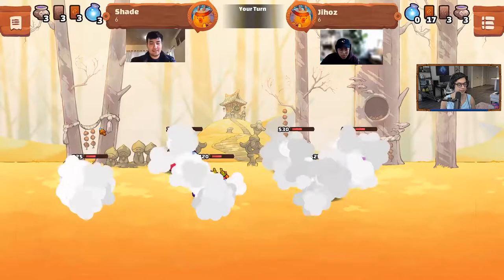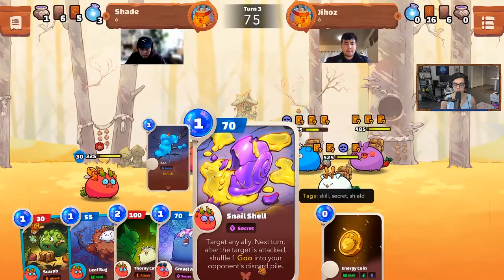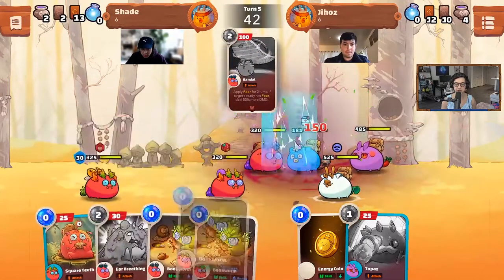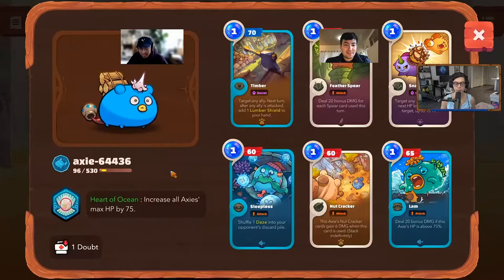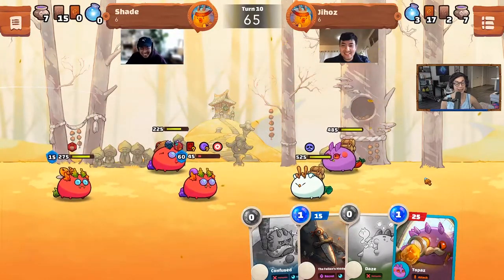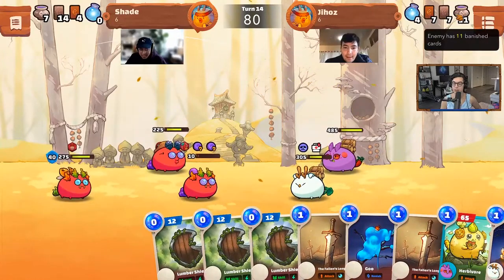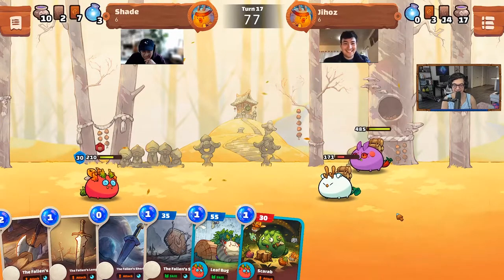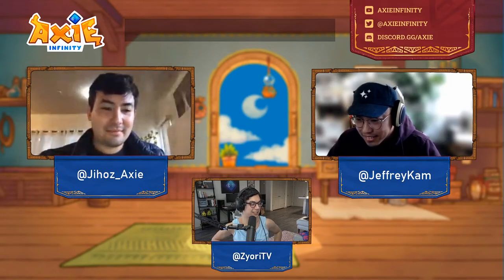TRIPLE BUG | AXIE INFINITY: ORIGIN - GAMEPLAY REVEAL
Triple Bug Team in Axie Infinity: Origin Gameplay Reveal 🔥